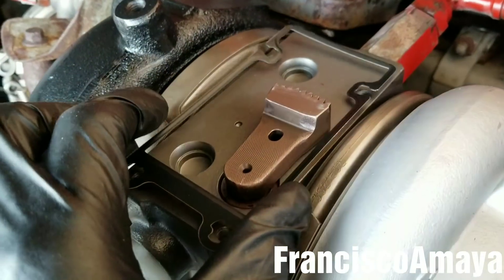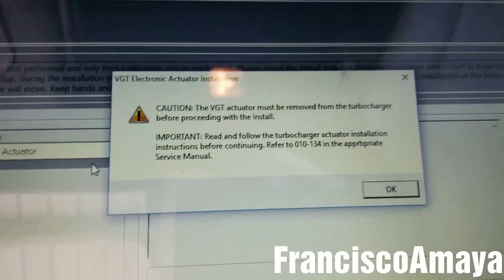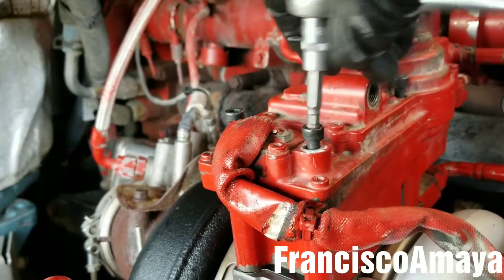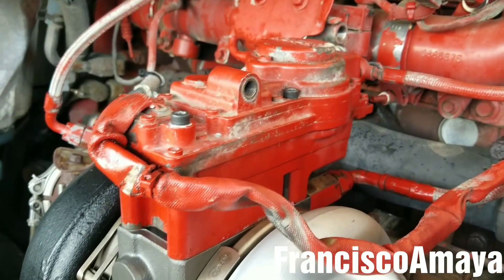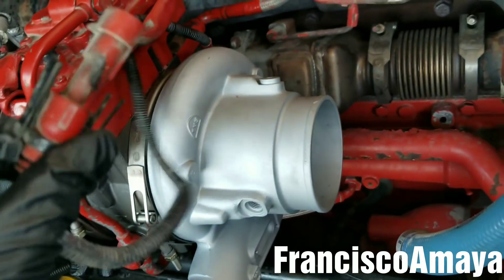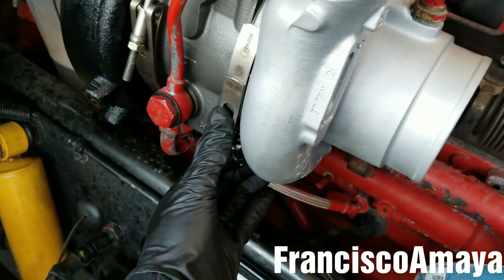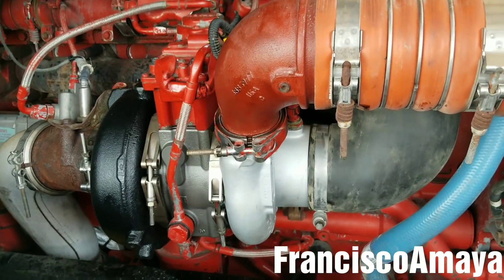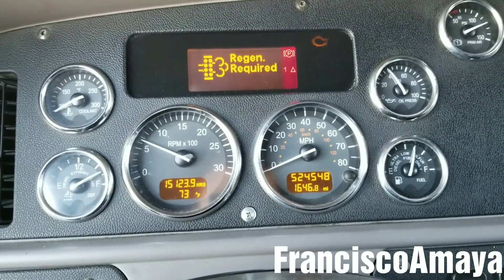Cummins ISX turbo and actuator replacement part 2 calibration freightliner kenworth peterbilt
This process will be similar to all trucks with Cummins ISX engines
Freightliner Kenworth Volvo international PETERBILT Western Star etc,..

The difficulty of the job will vary depending on the year, make, model and application of the vehicle.

Always perform a turbo actuator calibration when you replace the turbo.

Buy the best quality products you can get in area to avoid warranties and problems.

Turbo cost from a dealer is $4500.00 +/- (actuator is extra)

You can get the turbo charger aftermarket but make sure to get from a good place with a good warranty policy.
Aftermarket turbo cost is around  $1800 - $3500 +/-

OR

Questions?